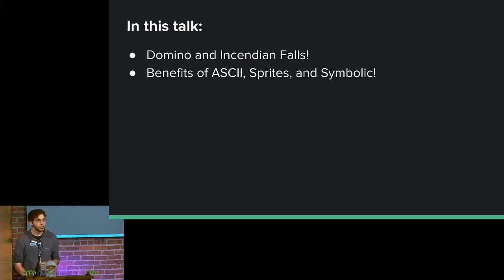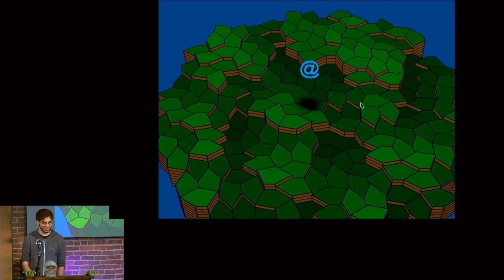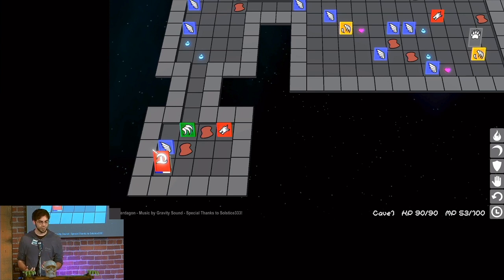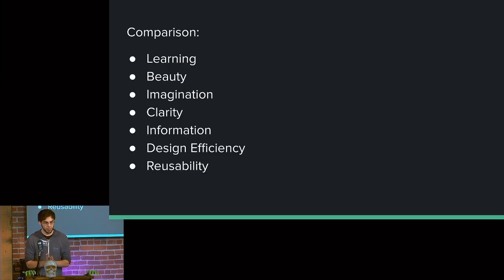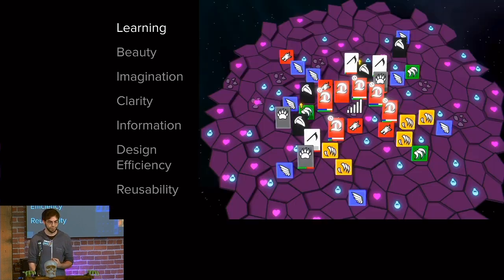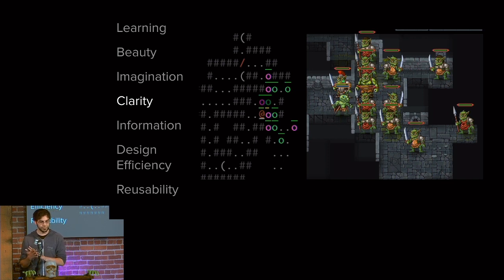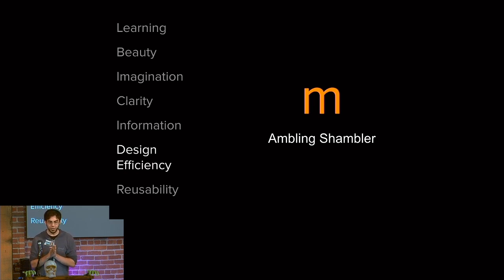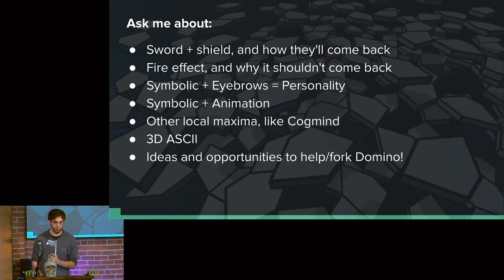Evan Ovadia - ASCII, Sprites, and Symbolic Graphics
This talk is from the 2019 Roguelike Celebration - find out more

Bio: I'm a roguelike player and developer, raised on ADOM. In my free time I like to program, snowboard, and refer to roguelites as a roguelikes where purists can overhear me. I'm currently a software engineer at Google, specializing in application architecture, working on Google Earth. I'm the developer of the 7DRL 2019 game Incendian Falls.